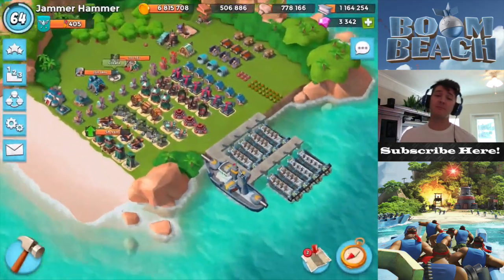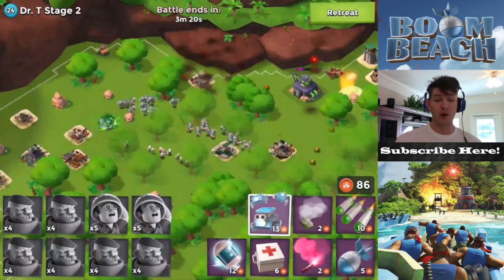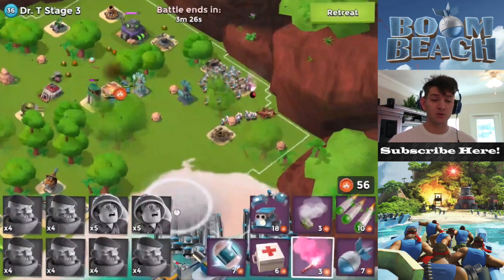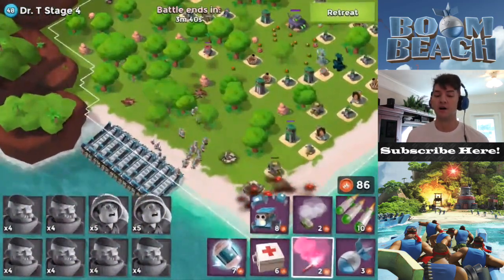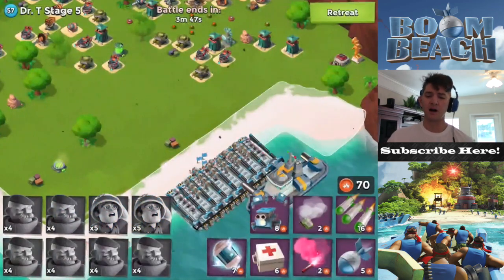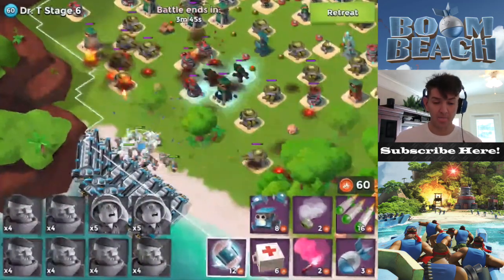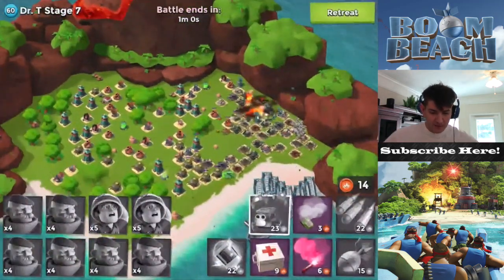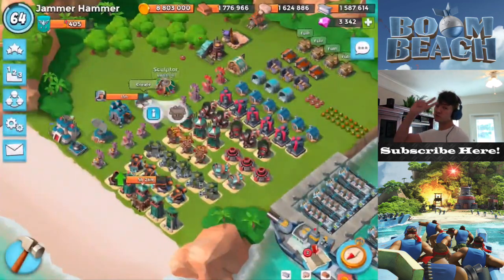Boom Beach - Grenadiers Blow Up Everything in Sight!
Max Grenadiers have the chance to destroy absolutely everything in pure sight! Dr. T Goes down in a flaming battle. No chances given!